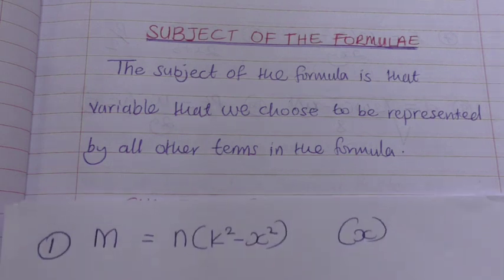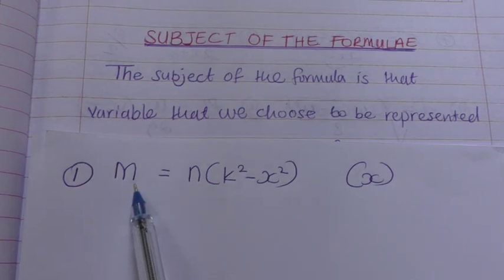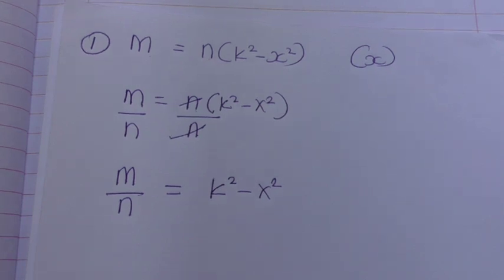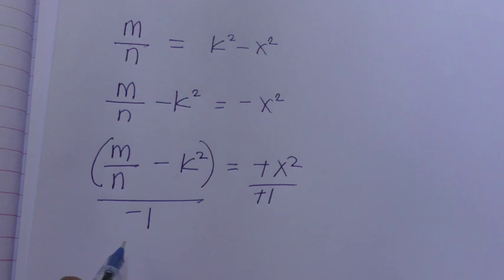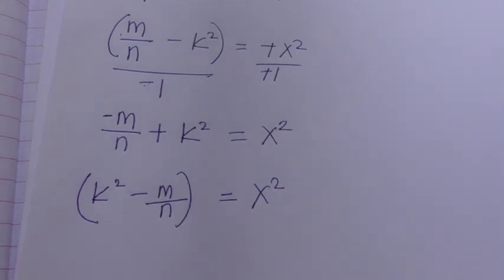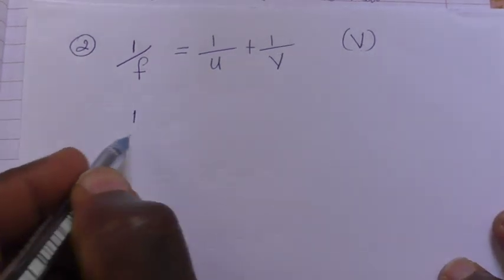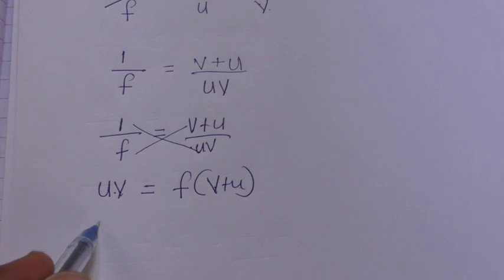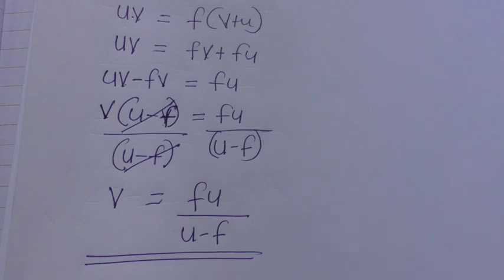CHANGE OF THE SUBJECT OF THE FORMULA LESSON 1